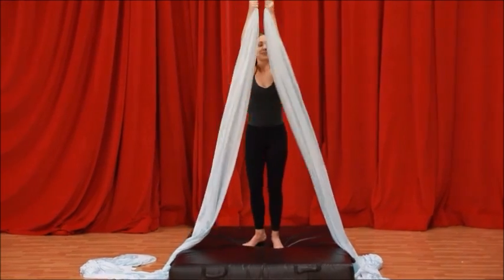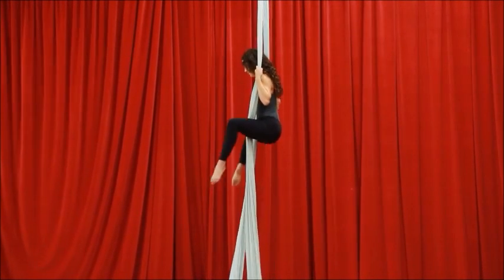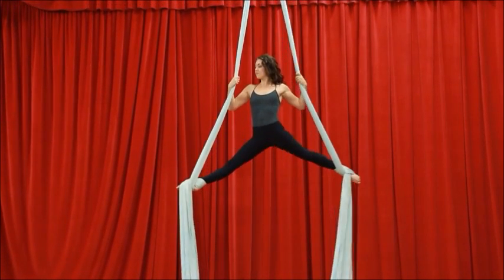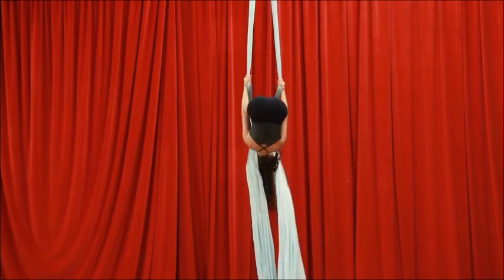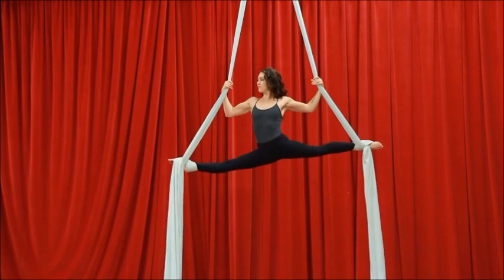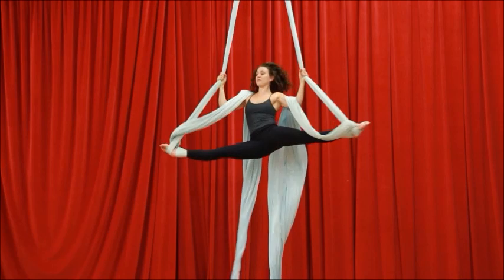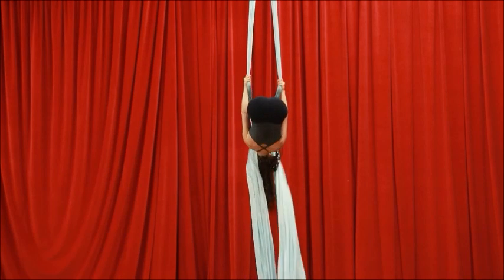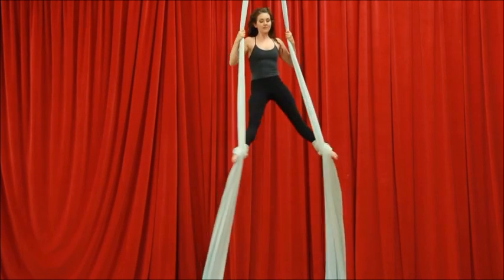Front Flip Splits - Aerial Silk Tutorial with Aerial Physique